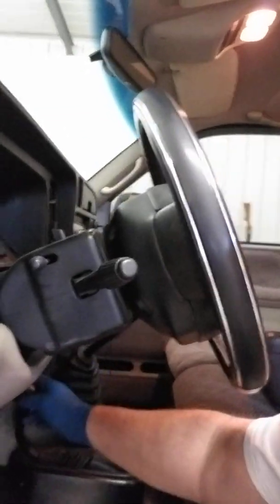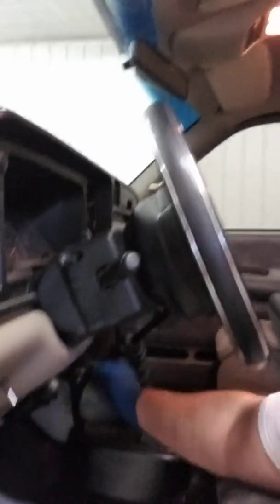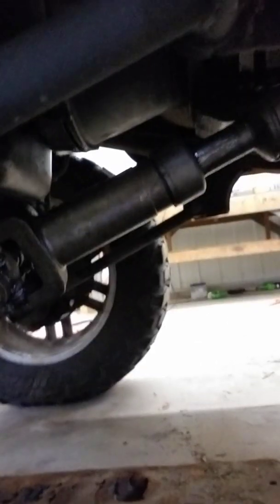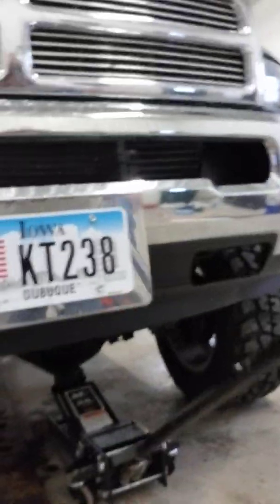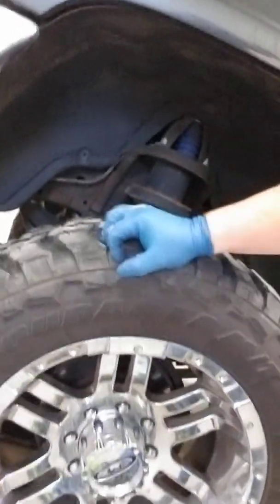2nd Gen Ram central axle disconnect CAD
Explanation of CAD operation